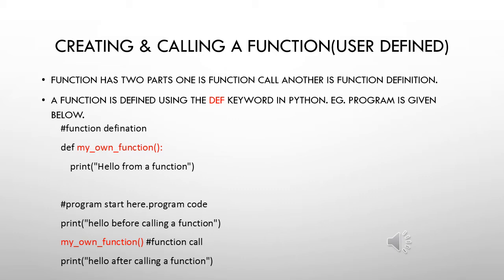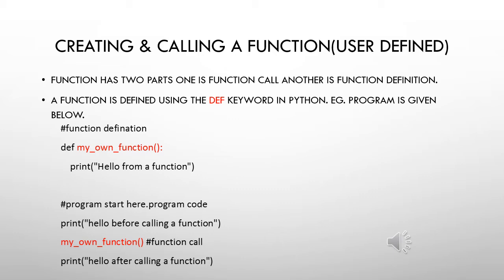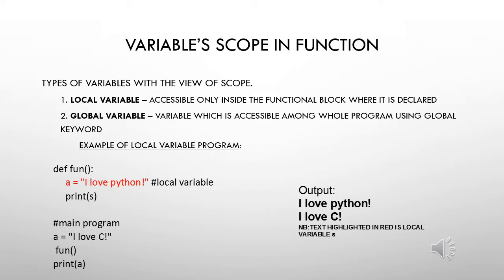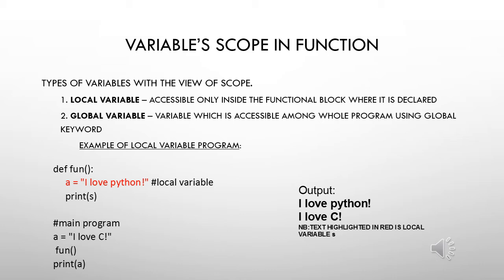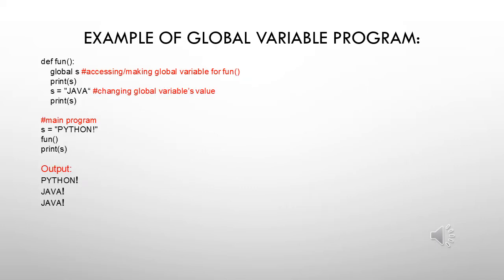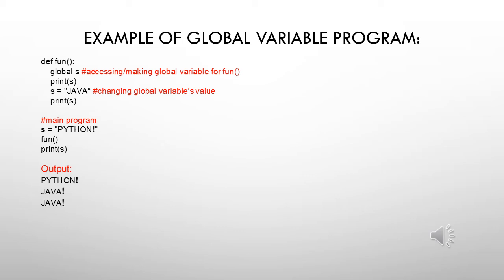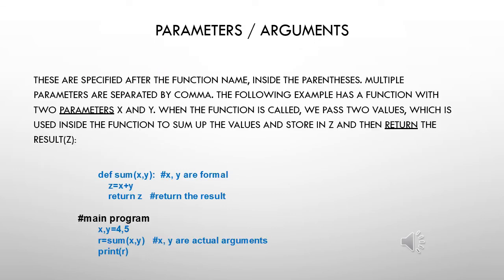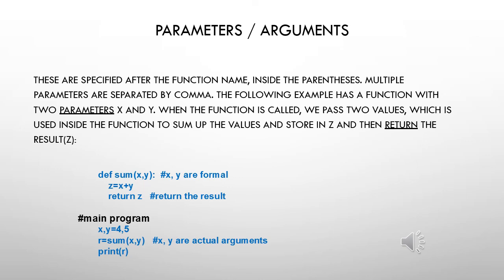Class XII - Computer Science: Functions -Part1